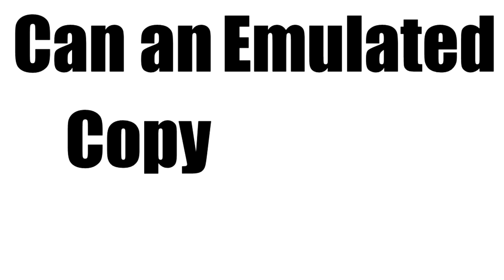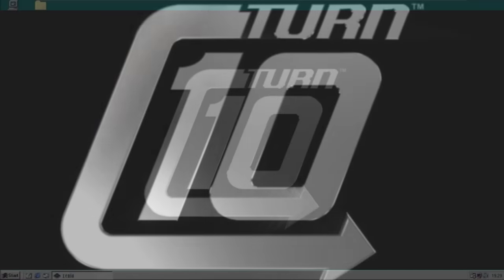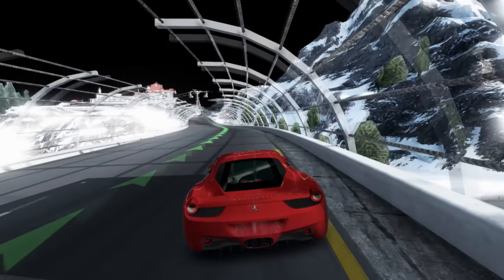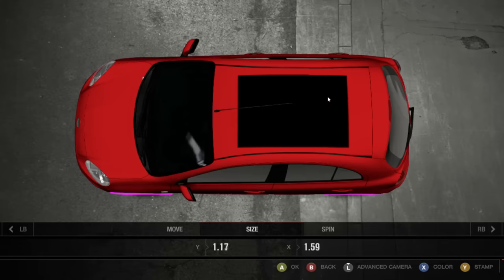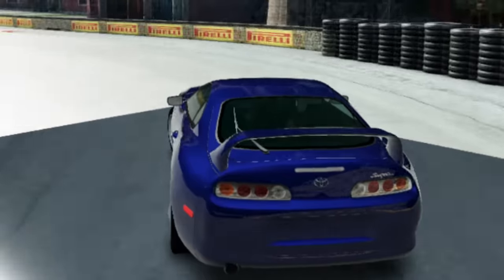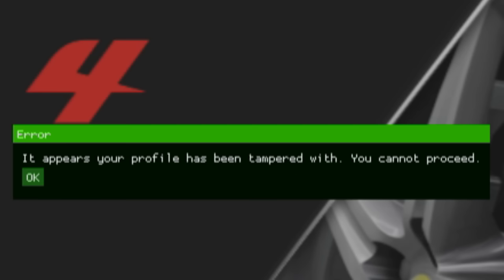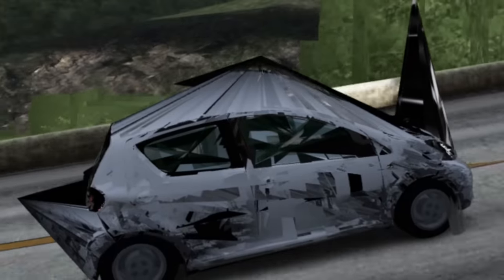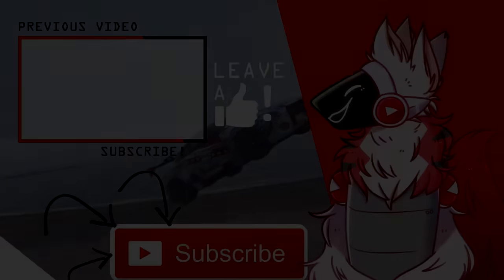Corrupted Forza For Windows 98...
After 2 weeks of work, getting each emulator to work, Finally we have a playable Forza game on Windows 98... The results are... interesting... to say the least

(automation)

(popular)

10 Things To Do When BORED - Forza Horizon 4 (10 Fun Things

(montages)

(tutorials)

(Funny Moments)

Just some top quality Forza Horizon 4 Content you should see xddd